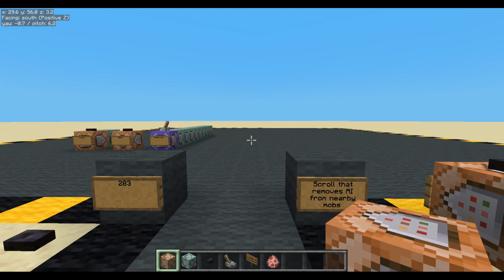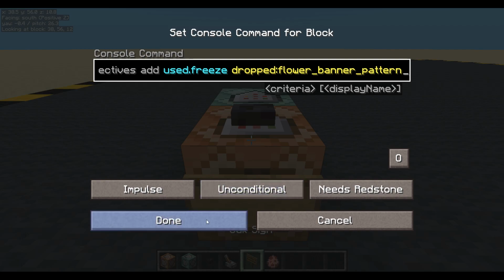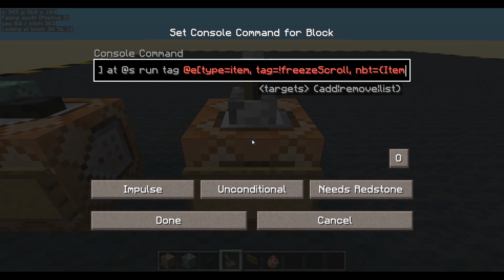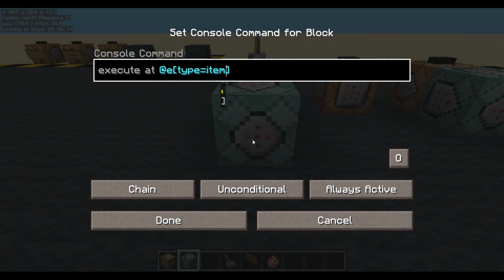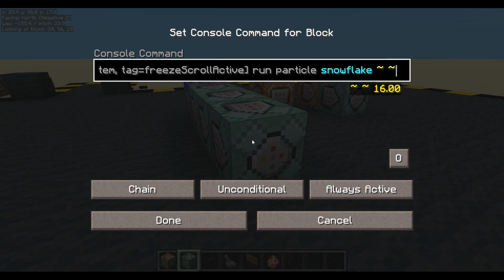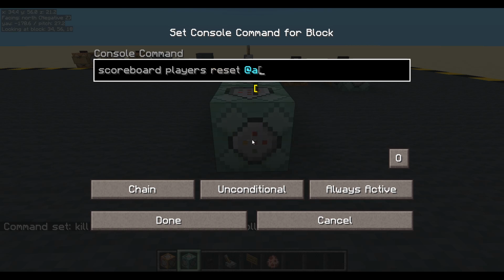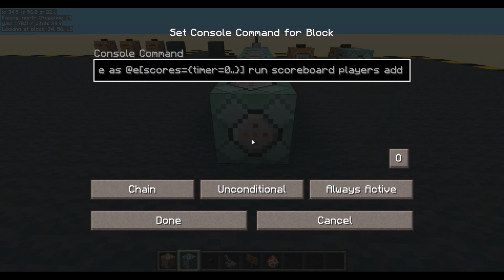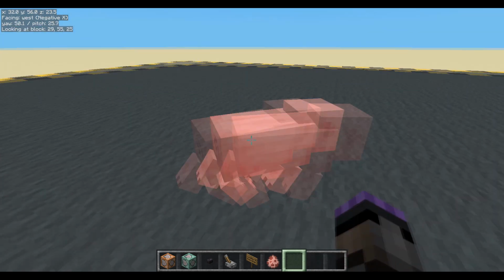283: Drop item to temporarily remove nearby mobs AI. [Minecraft Map Making]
Ep283: An alternate version of the freeze scroll that removes the AI of nearby mobs temporarily when thrown on the floor.

Version: 1.19

Ideas: ArcticPandaPro

Commands used:

Setup:
IUN: scoreboard objectives add used.freeze dropped:flower_banner_pattern
CUA: scoreboard objectives add timer dummy

Give Scroll:
IUN: give @p flower_banner_pattern{scroll:freeze, display:{Name:'{"text":"Scroll of Freezing"}', Lore:['{"text":"Throw to the ground and freeze nearby mobs."}']},HideFlags:255}

Controller:
RUA: execute as @a[scores={used.freeze=1..}] run tag @e[type=item, tag=!freezeScroll, nbt={Item:{tag:{scroll:freeze}}}, limit=1, sort=nearest] add freezeScroll
CUA: execute as @e[type=item, tag=freezeScroll, nbt={OnGround:true}] run tag @s add freezeScrollActive
CUA: execute at @e[type=item, tag=freezeScrollActive] as @e[distance=0..3, type=!item, type=!player] store success score @s timer run data merge entity @s {NoAI:true}
CUA: execute at @e[type=item, tag=freezeScrollActive] run particle snowflake ~ ~1 ~ 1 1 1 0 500
CUA: execute at @e[type=item, tag=freezeScrollActive] run playsound entity.bat.takeoff master @a ~ ~ ~ 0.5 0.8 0
CUA: kill @e[type=item, tag=freezeScrollActive]
CUA: scoreboard players reset @a used.freeze
CUA: execute as @e[scores={timer=0..}] run scoreboard players add @s timer 1
CUA: execute as @e[scores={timer=100..}] run data merge entity @s {NoAI:false}
CUA: execute as @e[scores={timer=100..}] run scoreboard players reset @s timer